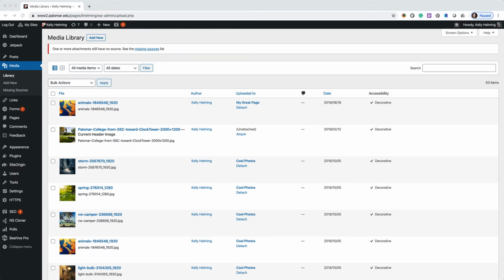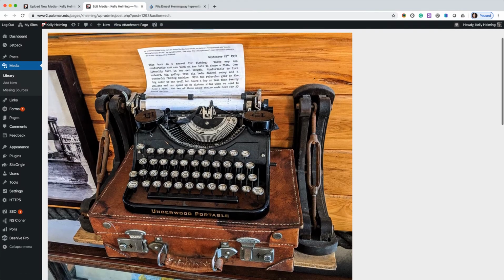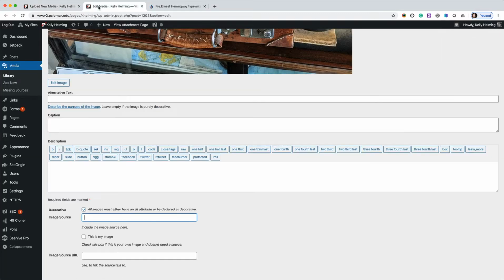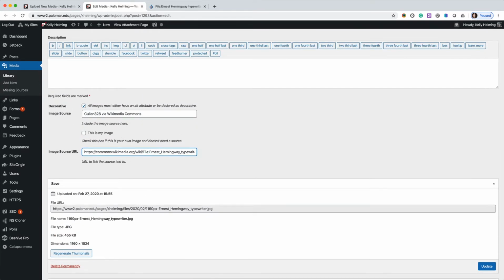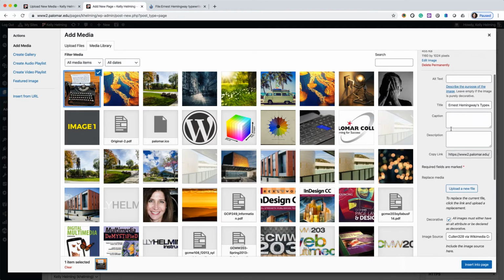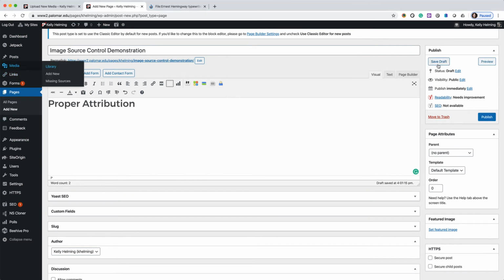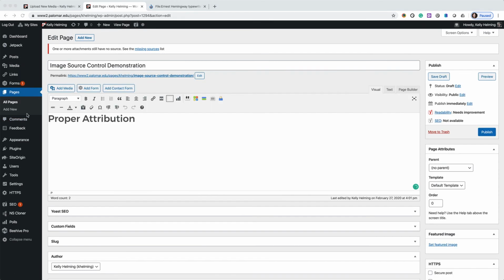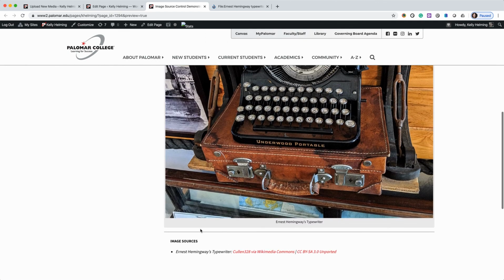Worry-Free Image Attribution: the Image Source Control Plugin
Learn how to quickly and accurately add attribution to images in WordPress with the Image Source Control plugin. Topics covered in this 6-minute session include:

Add media to the WordPress media library
Accurately complete the attribution items in the plugin interface
Illustration includes an image downloaded from Wikimedia Commons